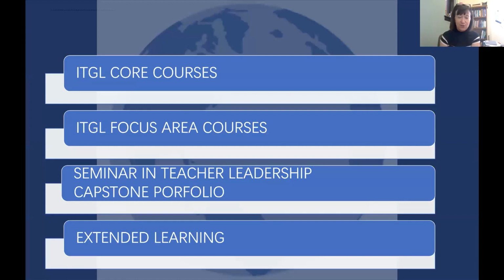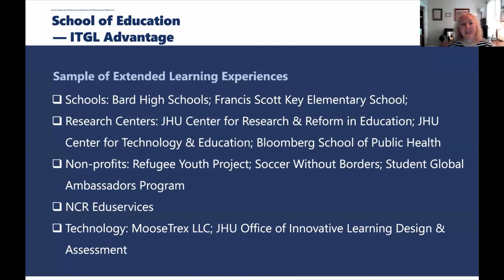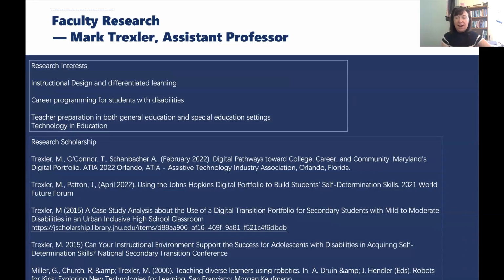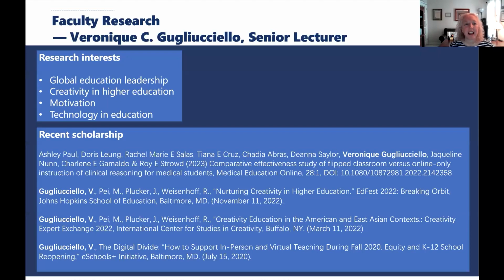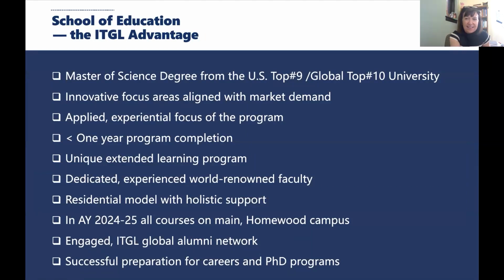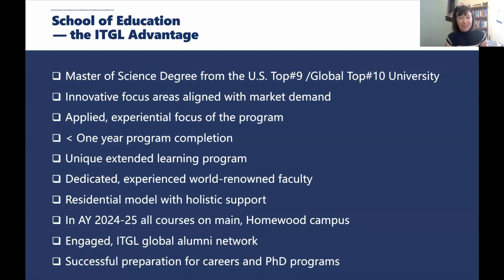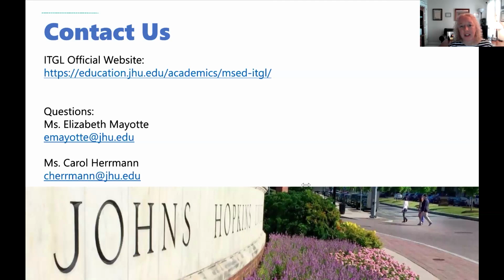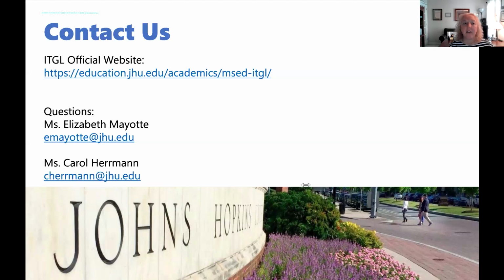MS in Education - ITGL Cohort | Faculty Webinar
This event for the Master of Science in Education - International Teaching and Global Leadership Cohort (ITGL) features ITGL faculty members, Jennifer Adams, Veronique Gugliucciello, and Mark Trexler,  discussing the ITGL program curriculum, focus areas, extended learning, and faculty research. The faculty also answer questions from participants attending from around the world.

20240409